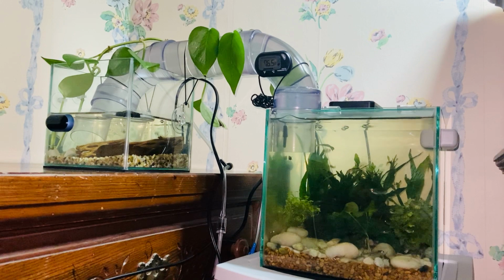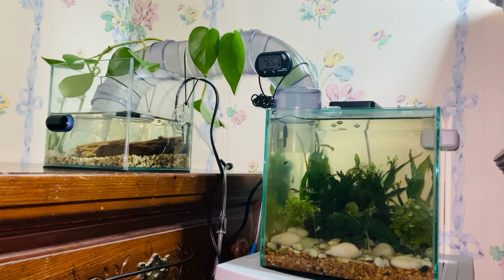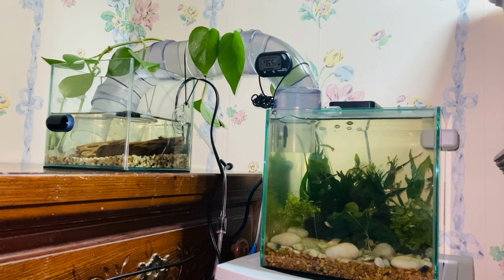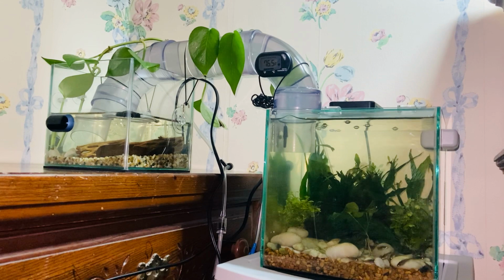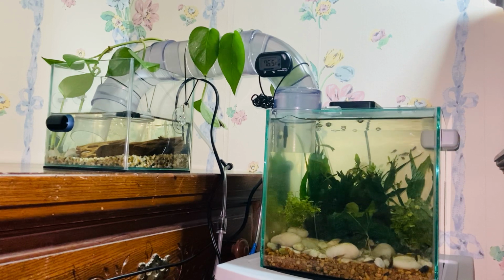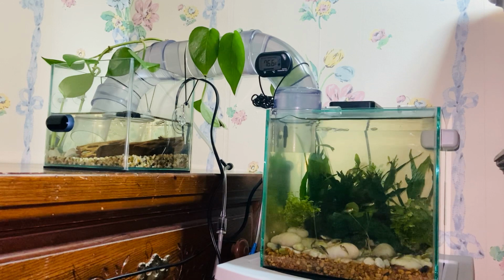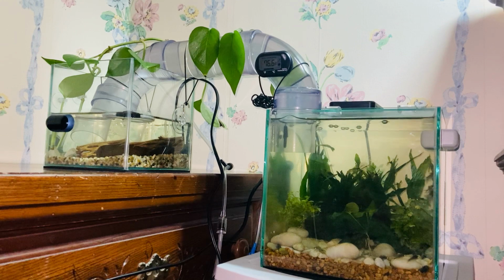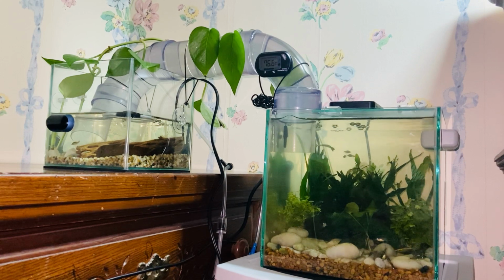Kiyoshi’s Aquarium Ep.18 My Nano Aquarium Update, Pothos & More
Kiyoshi’s Aquarium Ep.18
My Nano Aquarium Update, Pothos & More